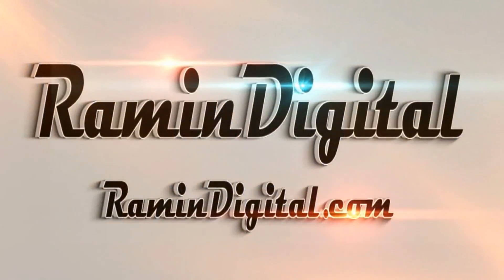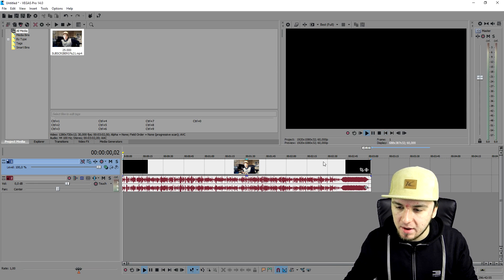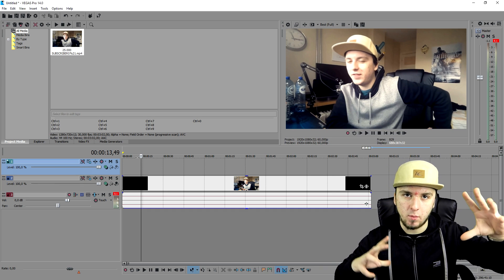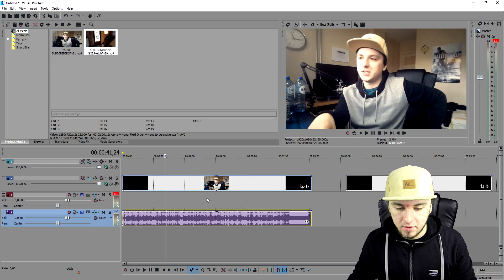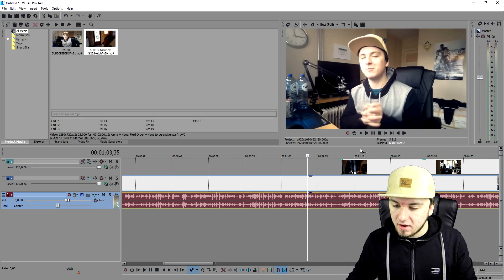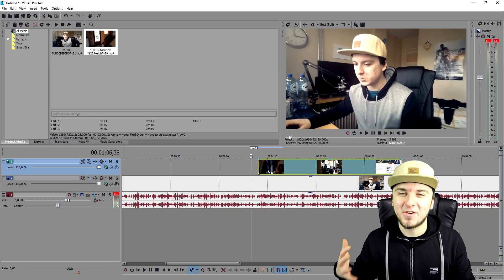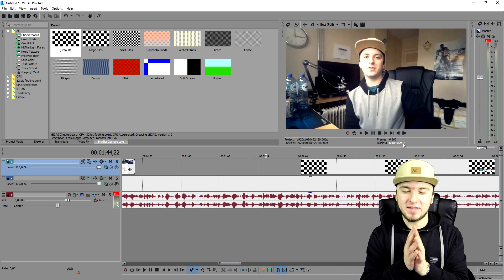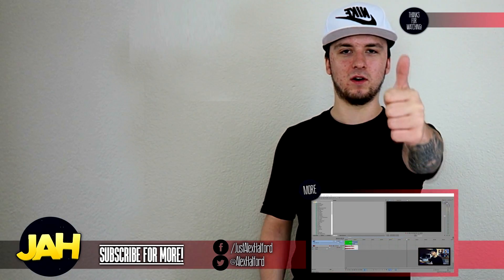Vegas Pro 14: How To Overlay Pictures/Videos - Tutorial #161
- - Vegas 14! It finally released! In this video I'll be showing you how to overlay pictures/videos. I use the video editing software called VEGAS Pro 14 as my main video editing program. You can use Final Cut, iMovie, and more.
- Always Ready!

~ JustAlexHalford